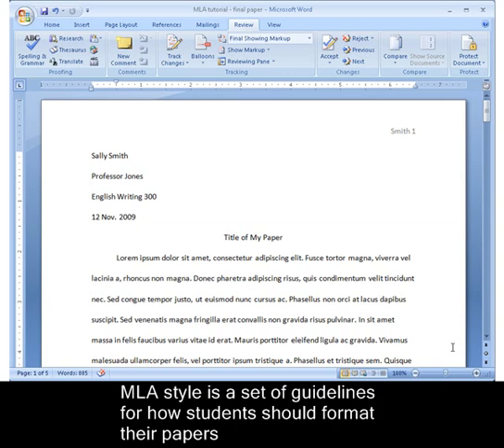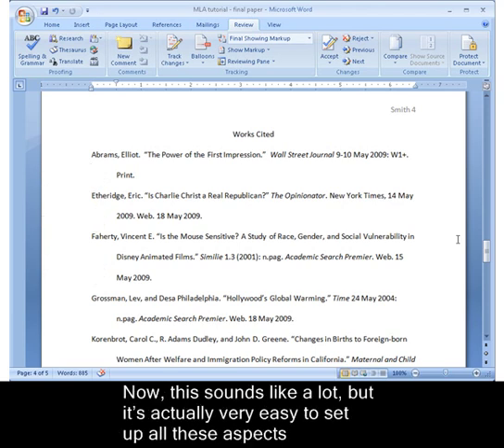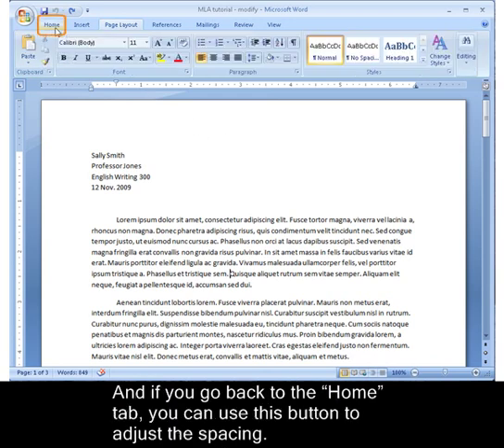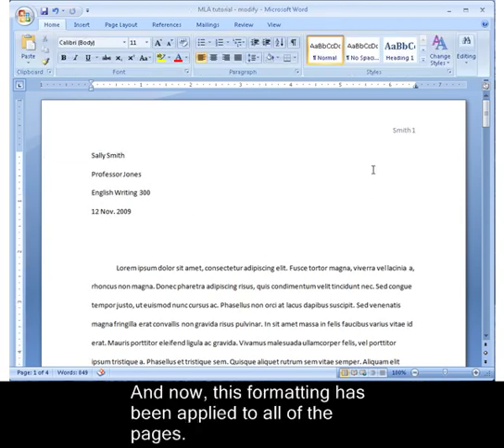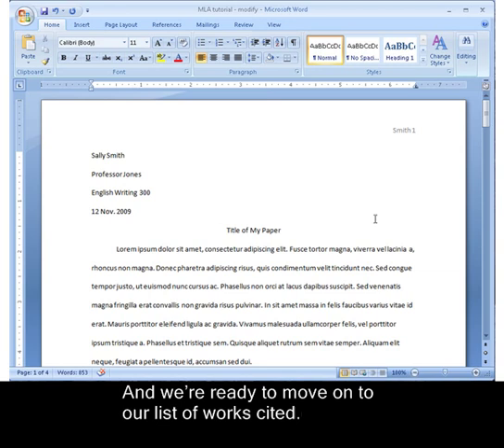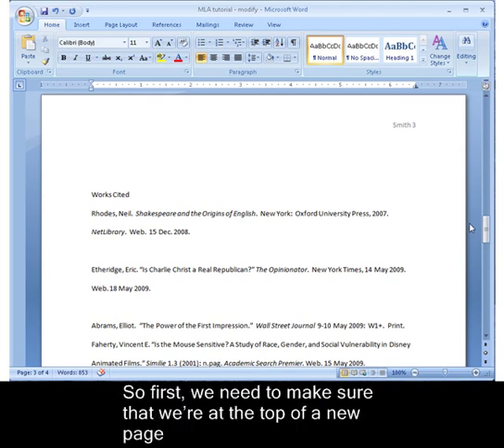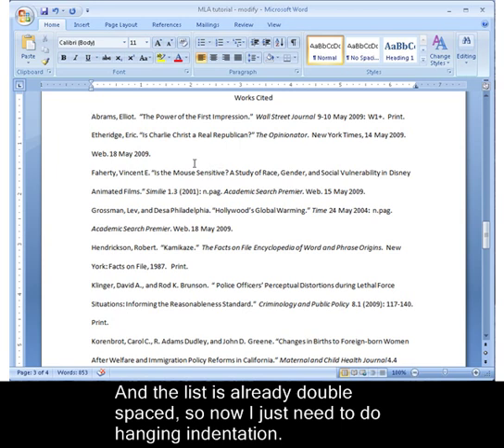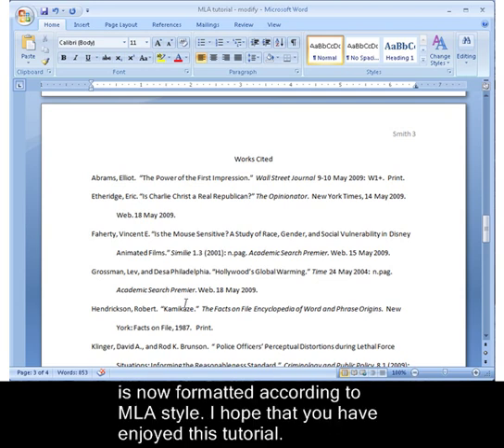How to Format a Paper in MLA Style with Word 2007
Includes how to add your name and the page number in the top right corner, spacing, margins, how to alphabetize your list of works cited, and how to properly indent your works cited entries.